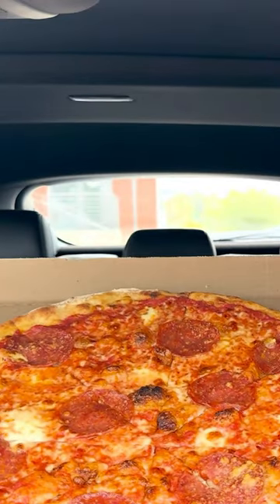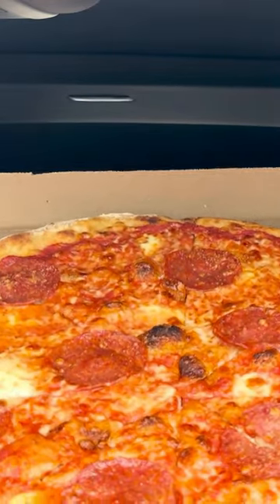The BEST new pizza in Charlotte, NC!? PIZZA BABY